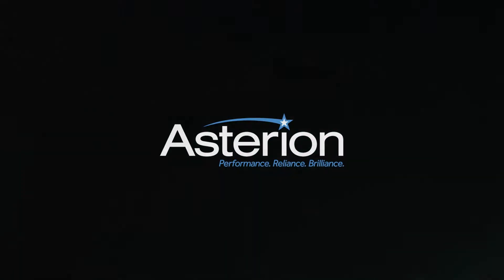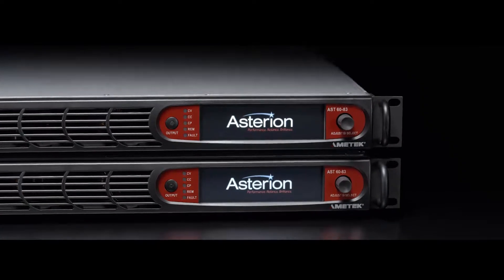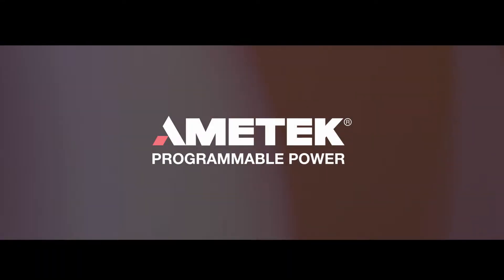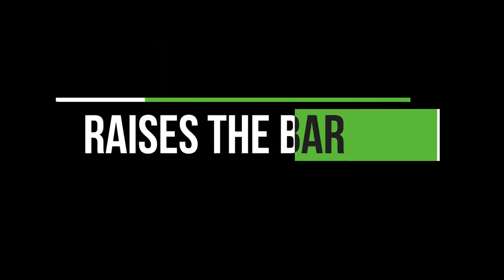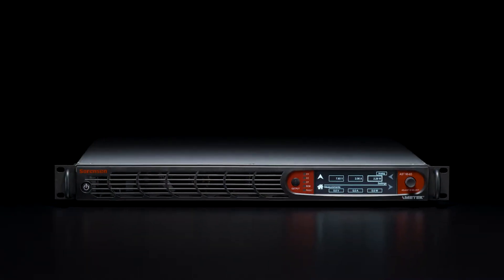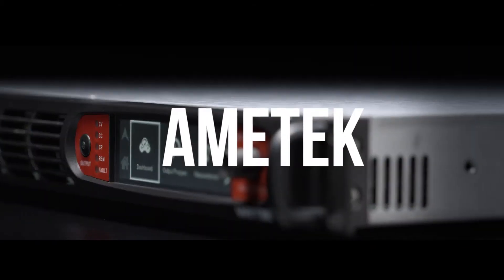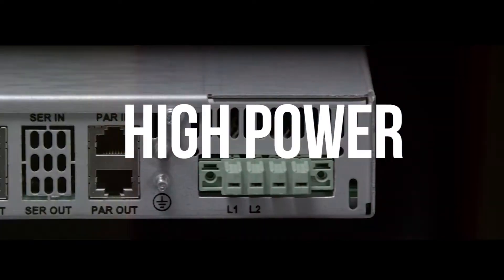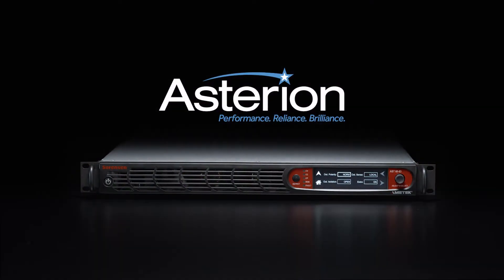Ametek Asterion DC Product Launch Teaser 2018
The new Ametek Asterion series of DC power supplies 2018 product launch Teaser.